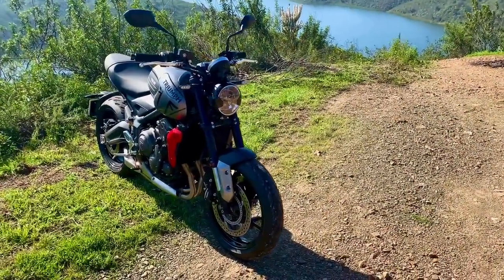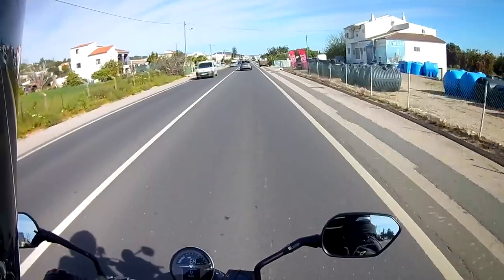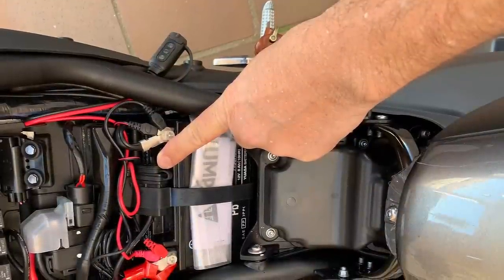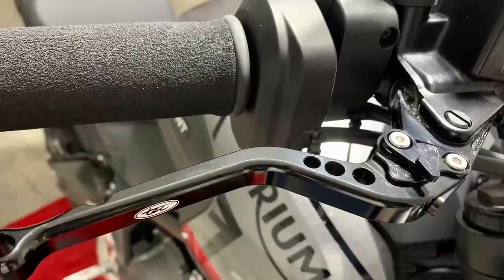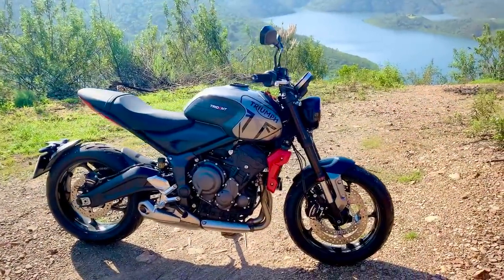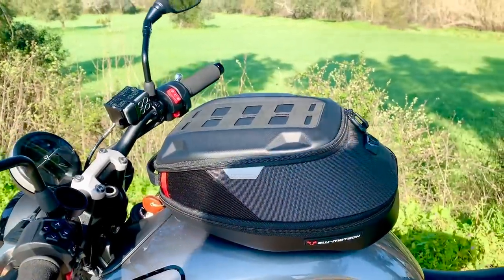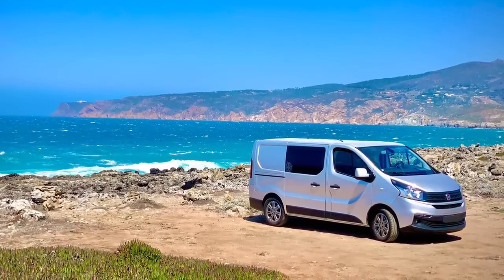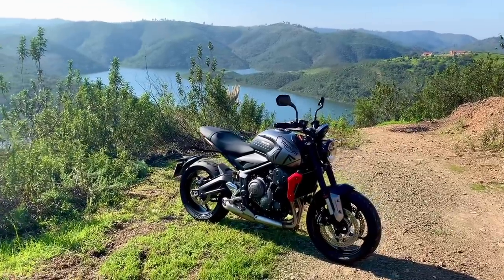TRIUMPH TRIDENT 660 Mods & Tweaks Part 2/2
Triumph quick shifter & Bluetooth connectivity module, adjustable levers & pegs from TEC Bike Parts, and a tank bag from SW Motech.

Quick shifter & Bluetooth connectivity module are available from your Triumph dealer.

The vinyl wrap I used on the front mudguard was sourced several years ago on eBay.

The link to the leather key cover visible in some shots can be found in my Mods & Tweaks Part 1 video